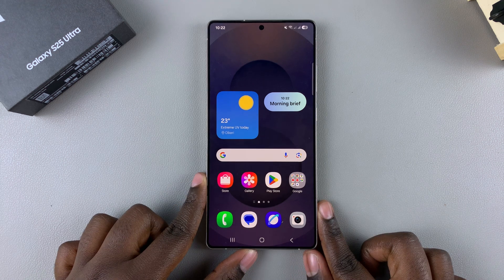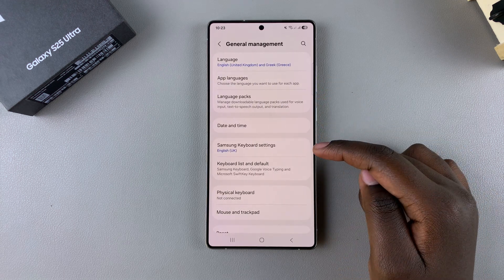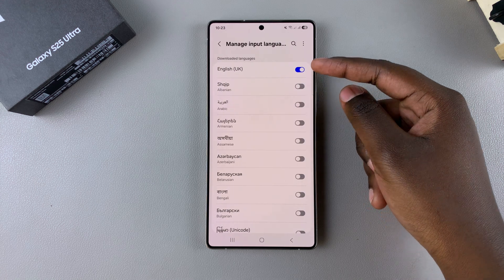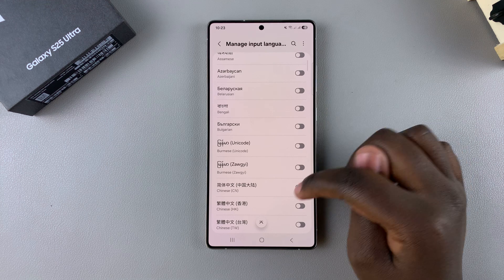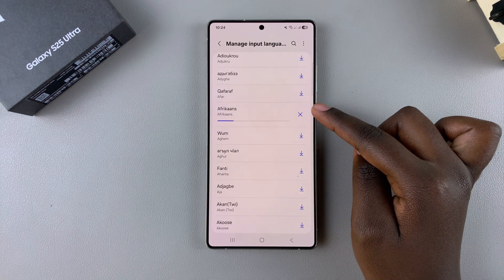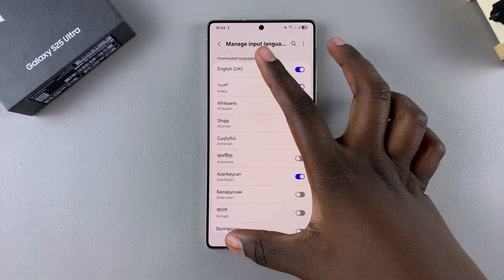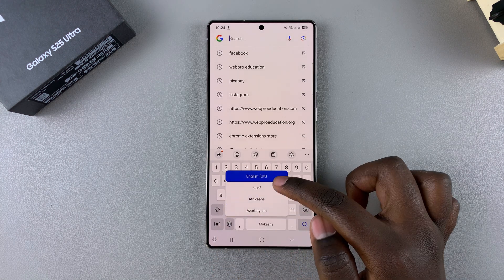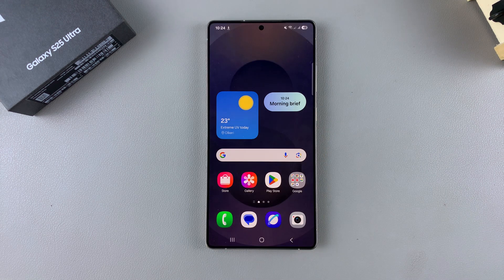How To Add Languages To The Keyboard On Samsung Galaxy S25 / S25 Ultra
Learn how to add languages to the keyboard on Samsung Galaxy S25 & S25 Ultra and type in multiple languages with ease.

If you need to switch between different languages while texting or using apps, you can customize your keyboard settings to include additional languages. Adding languages to the keyboard on Samsung Galaxy S25/S25 Ultra allows you to access various layouts, predictive text options, and autocorrect settings tailored to each language.

How To Add Languages To The Keyboard On Samsung Galaxy S25 (Add Keyboard Languages On Galaxy S25 Ultra)

Open Settings
Select General Management
Choose Samsung Keyboard Settings
Select Languages and Types.
Tap Manage Input Languages.

Cell Phone Tripod Adapter